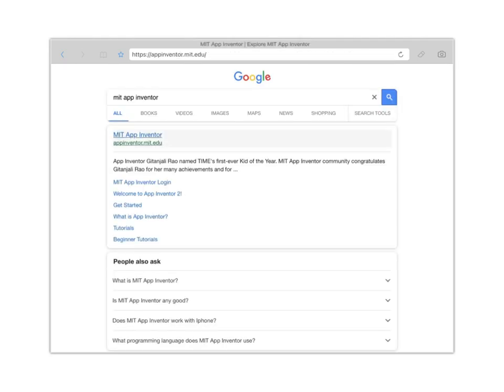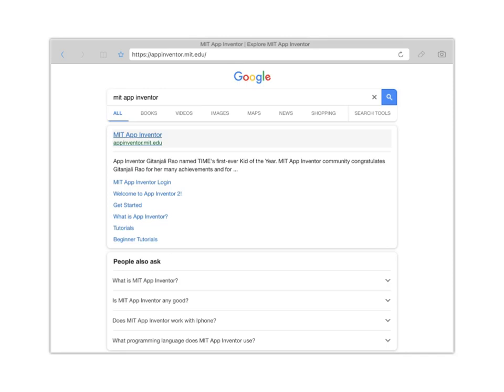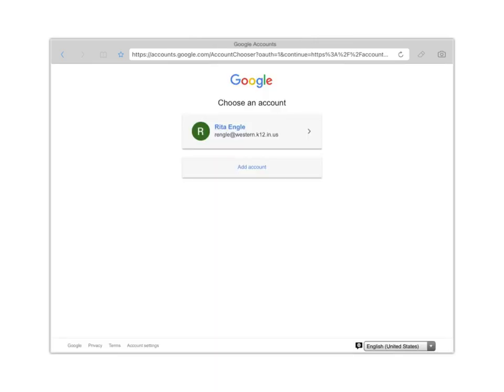MIT app inventor create account